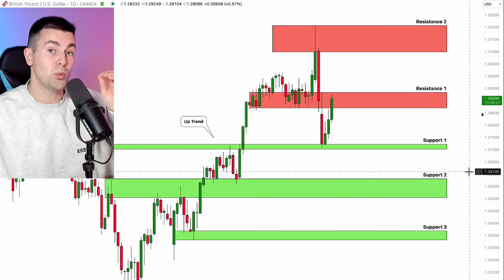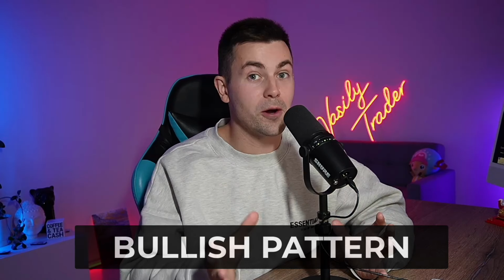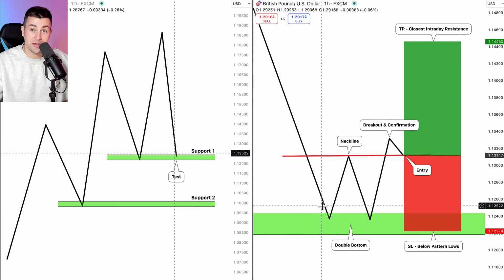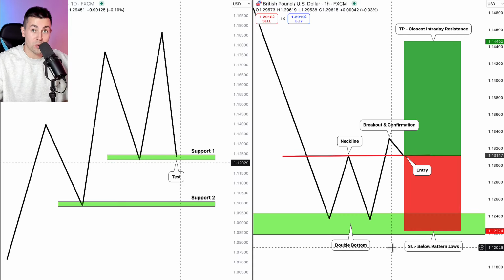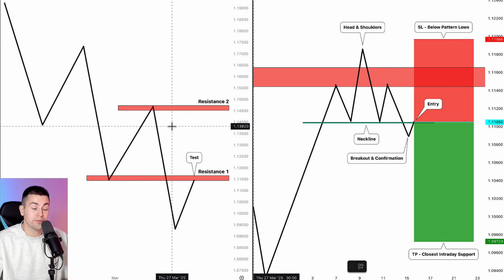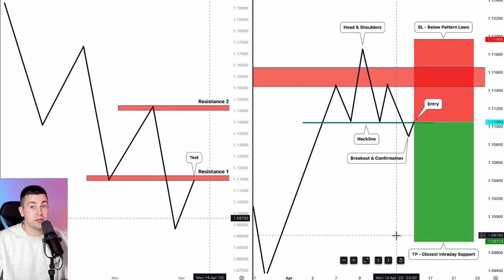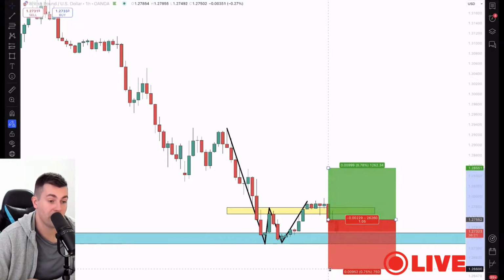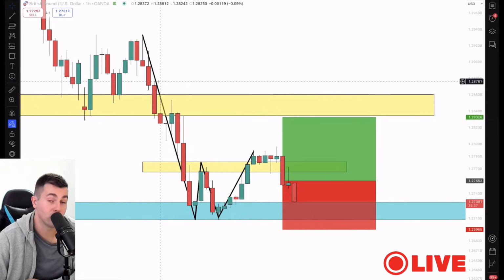Simple GBP USD Support & Resistance Pullback Strategy (+live trading example)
I will show you a simple and efficient strategy to trade GBPUSD.
To use it, you just need to know how to find support and resistance levels and basic price action chart patterns.
Learn how to analyse gbp usd, how to trade pullbacks from key levels, find the best entry confirmation and execute the trade.
Study a real trading signal that I identified on GBPUSD forex pair on a live stream with my students.
See how we found a profitable setup, what are the best patterns that we used for analysis, and how to identify the strongest supports and resistances for pullback trading.
Get a complete tutorial for beginners with live examples.
Trade gbp pairs successfully like a pro.

00:00 - How to Pullback Trade GBPUSD
00:26 - Best Time Frames
00:35 - Support & Resistance Analysis
01:09 - Best Supports & Resistances for Trading
01:28 - Entry Confirmations
01:56 - Buy Signal
03:04 - Sell Signal
04:07 - Live Trade Example
07:41 - Results